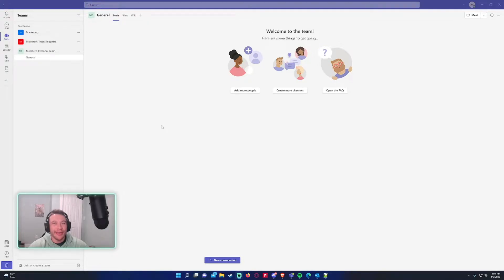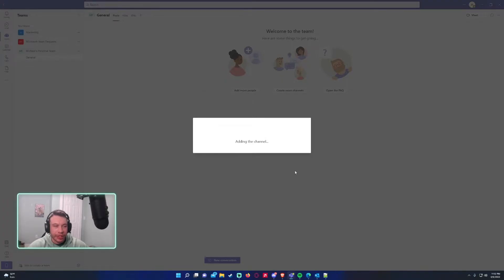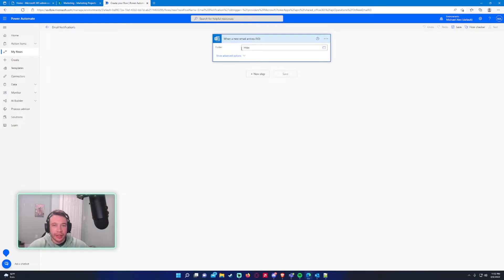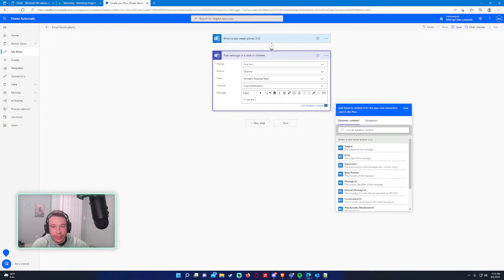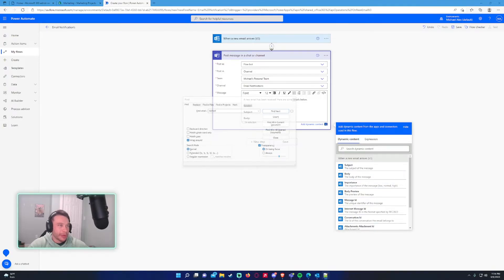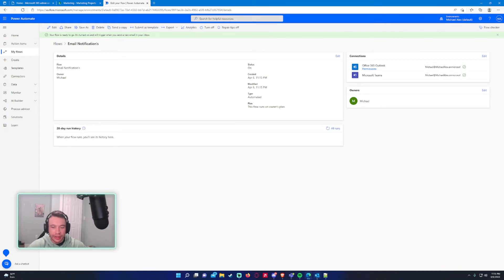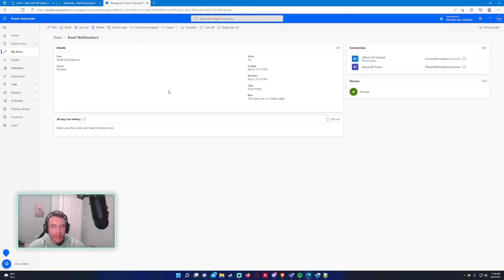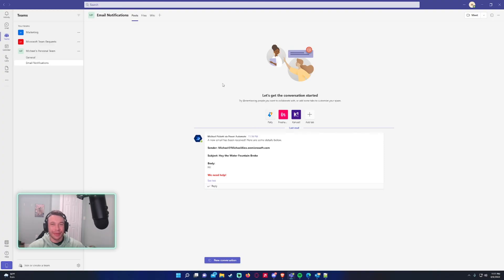Receive a Teams Notification for a New Email Received | Power Automate | 2022 Tutorial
Hi Everyone,

In this video I demonstrate how to create a Flow via Power Automate to create a Teams notification for a new email received. This is helpful for users who don't have Outlook on their personal phones and just use Teams. This will allow you to receive email details!

Expression Code: triggerOutputs()?['body/from']

🪙BTC🪙: 3LpmcBaJB537RweJu2tRjSqT6NhnQDDBWy
⛓️ETH⛓️: 0xbAEb6d6Df7CE5cfC55797B3133342e165B78A444
🐕DOGE🐕: DNKNUduorzBWMJ4XTSRqUSsUKk3ZiehHin